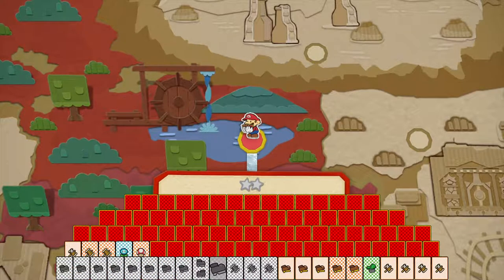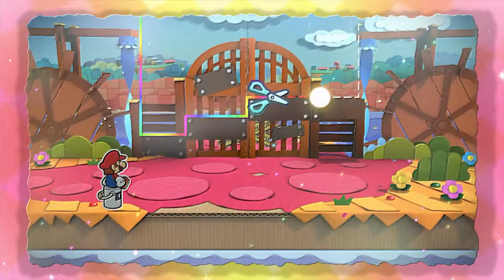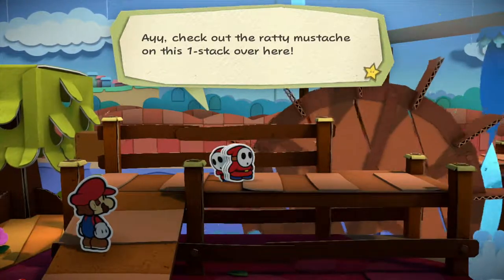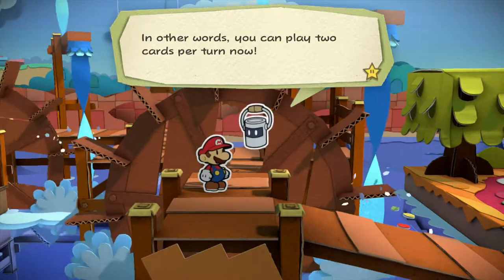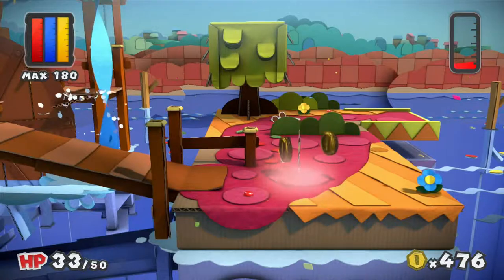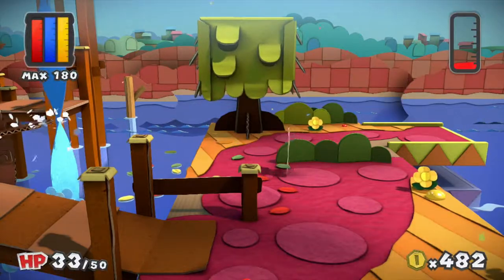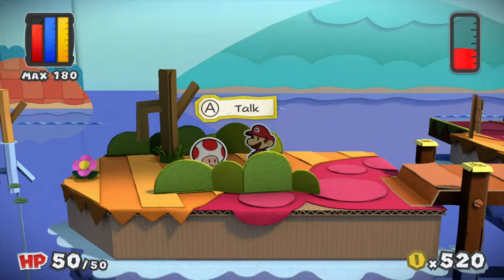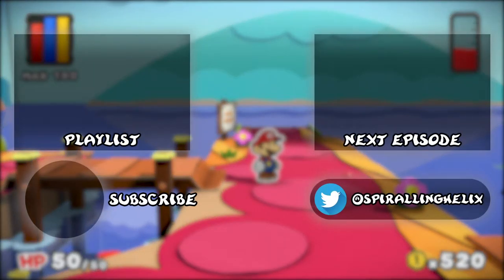Paper Mario Colour Splash - Part 4: Cutting through Dimensions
Time and Space have no power over SCISSORS!